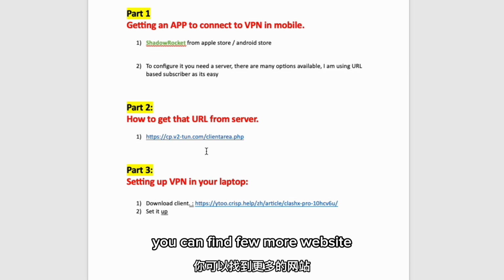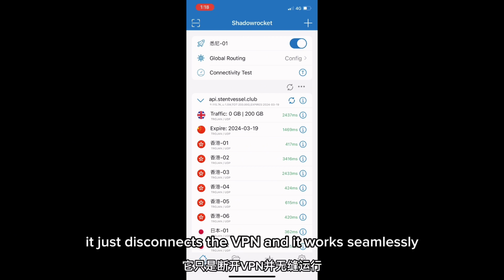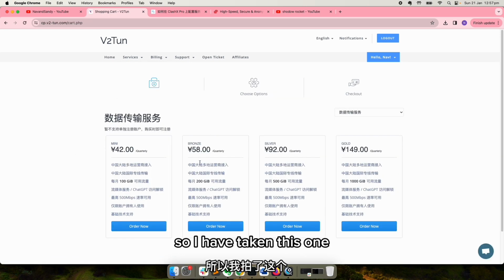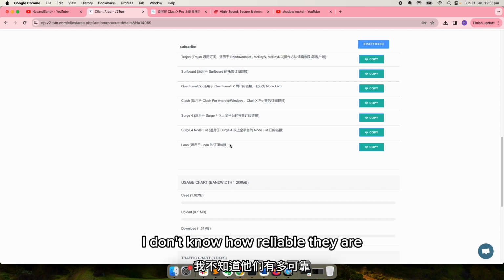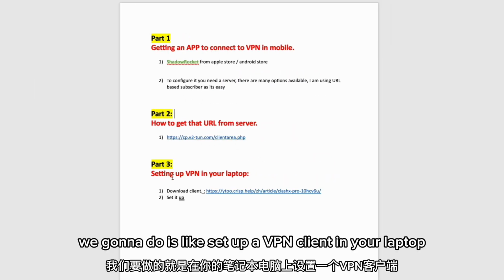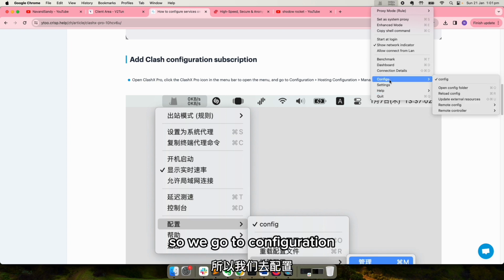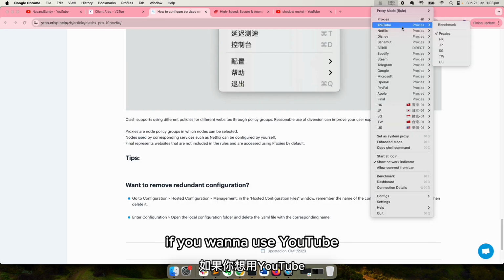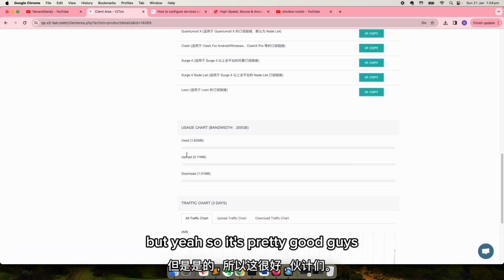ShadowRocket Best VPN for CHINA in 2024 --- only this one works 100% ｜ ShadowRocket VPN 回国宝藏VPN推荐🇨🇳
In this video, we break down the top VPN (ShadowRocket 🚀 ) services that I used when in china and it helped me to bypass the Great Firewall of China 🔐 , ensuring secure and unrestricted internet access. 🚀 Whether you're an expat, traveler, or a local resident looking to reclaim online freedom, this got you covered!

🌍 Global Server Network: Explore VPN options with an extensive network of servers strategically located around the world for optimal speed and reliability.

Below are the Step by Step setup process:
Part 1
Getting an APP to connect to VPN in mobile:

Part 2:
How to get that URL for server:

Part 3:
Setting up VPN in your laptop:

Note: please download the apps and client before leaving for china.

TIMESTAMPS
00:00 Introduction
02:27 How to get ShadowRocket app and setup
03:36 Get server url
06:40 How setup VPN in laptop